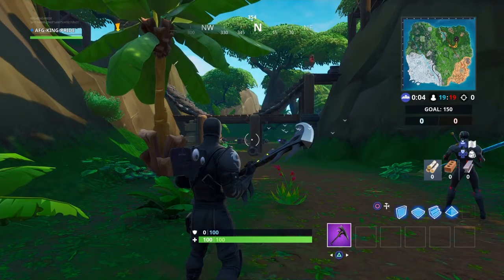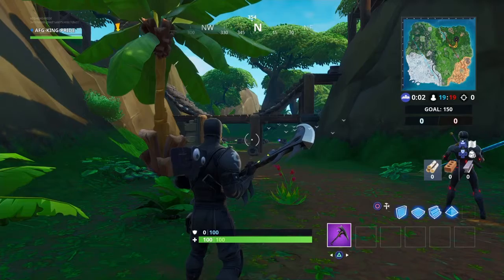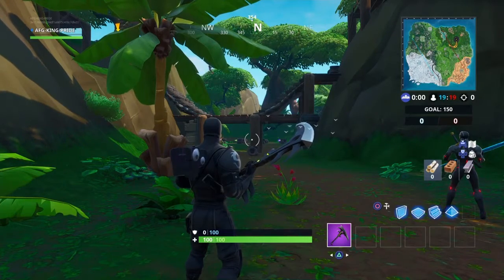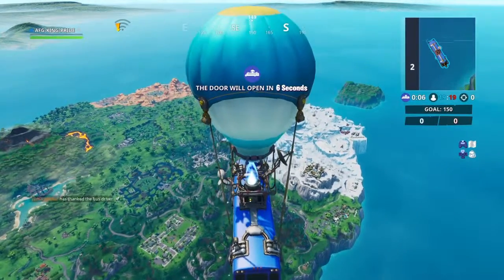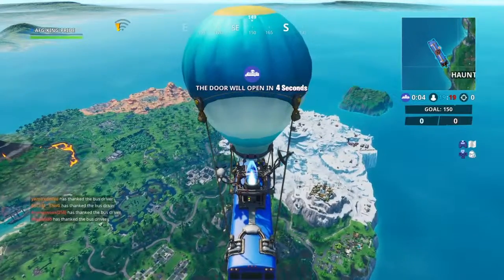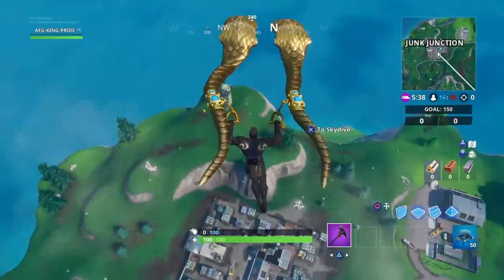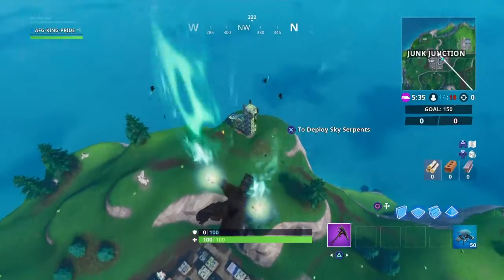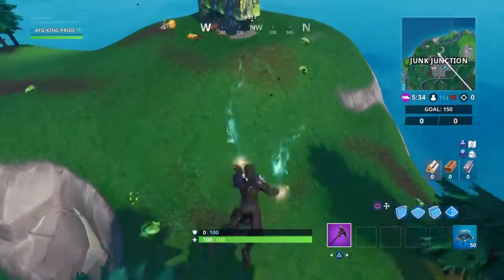Visit a WOODEN RABIT, a STONE PIG, a METAL LLAMA